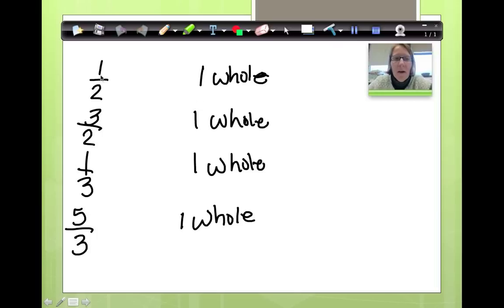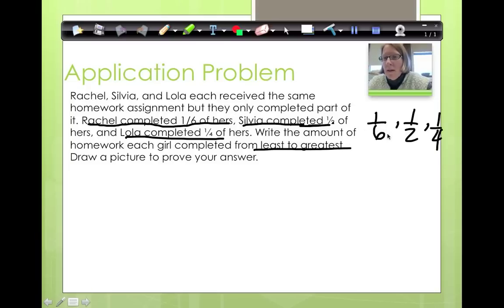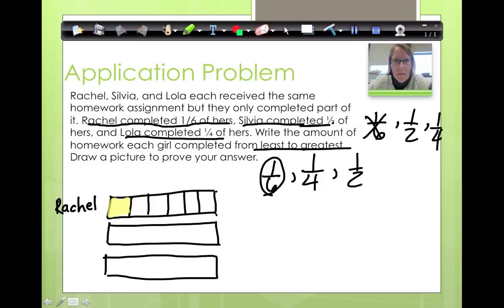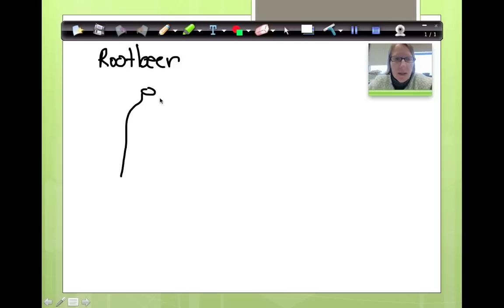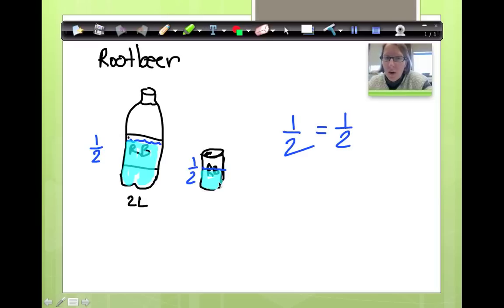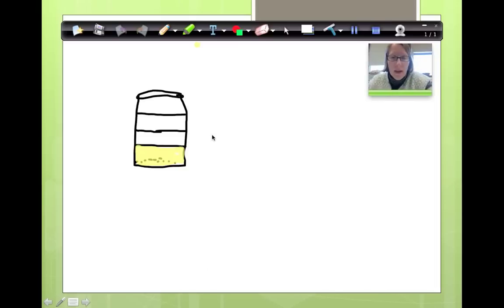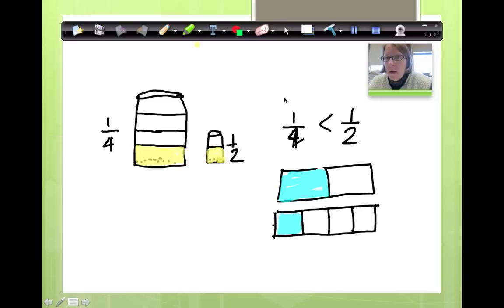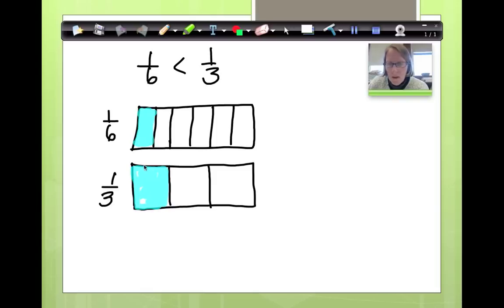NY Common Core 3rd Grade Math Module 5 Lesson 11